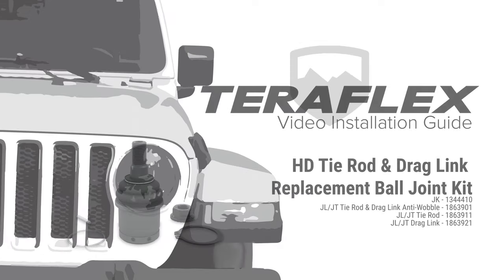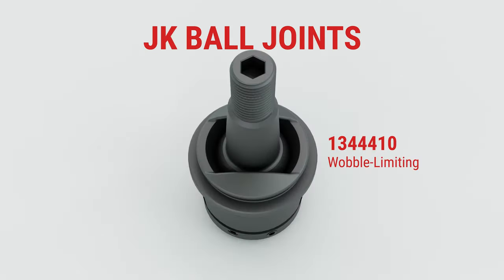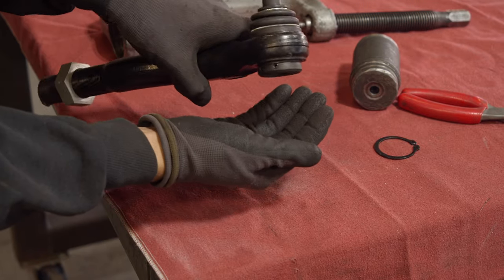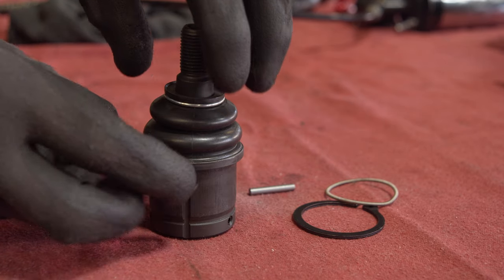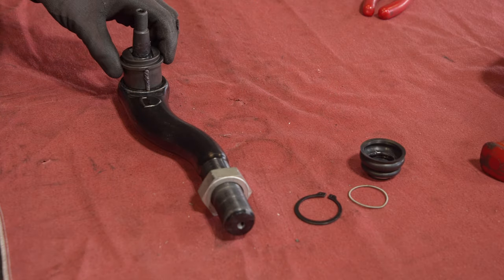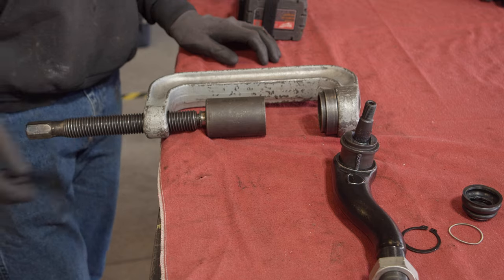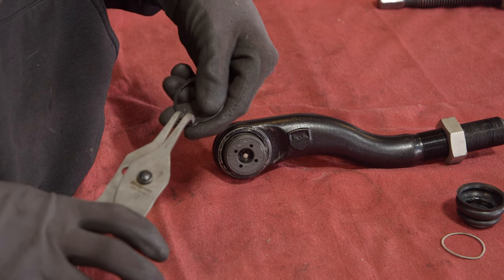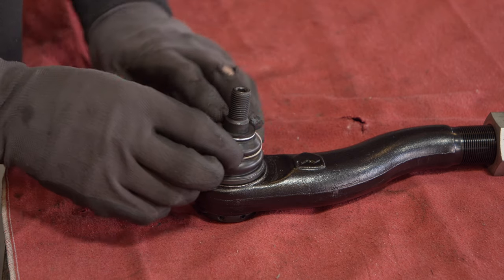HD Tie Rod & Drag Link, Replacing a Ball Joint | TeraFlex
The TeraFlex HD Chromoly Tie Rod and HD Forged Drag Link kits feature a Heavy-Duty ball joint. A well-maintained ball joint will last for an incredibly long time. However, if you find yourself needing to replace one of your steering ball joints, this video will show you the proper steps.